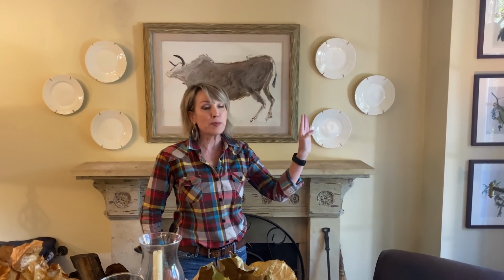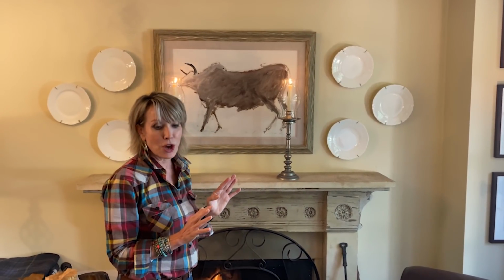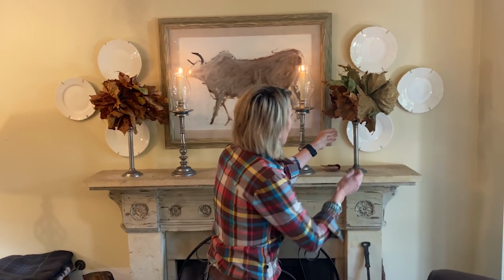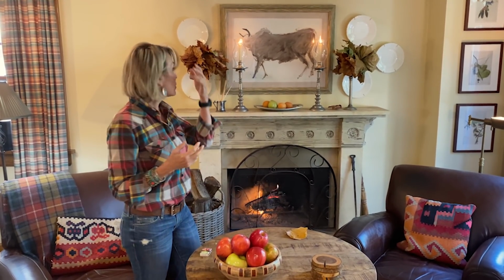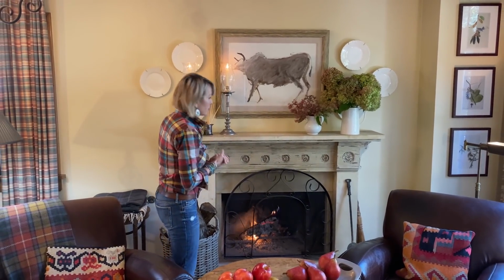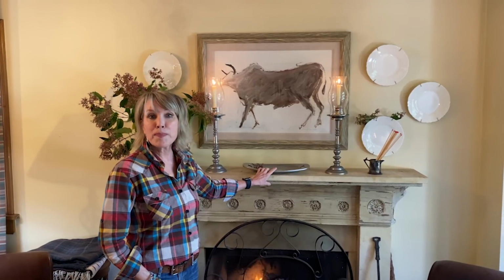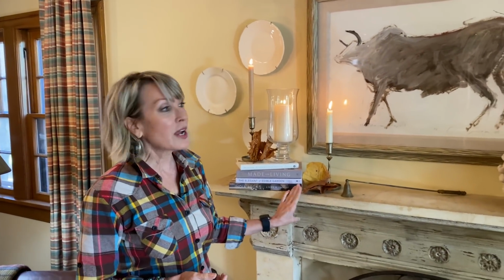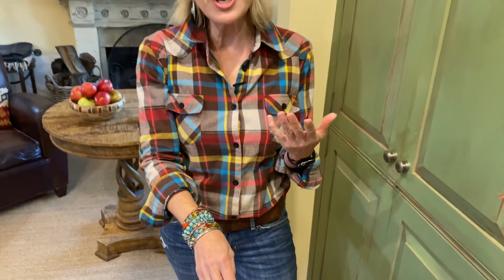Cozy Style Tips from the Heart to the Hearth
let’s decorate our mantles tor fall, shall we? Garden to fireplace!